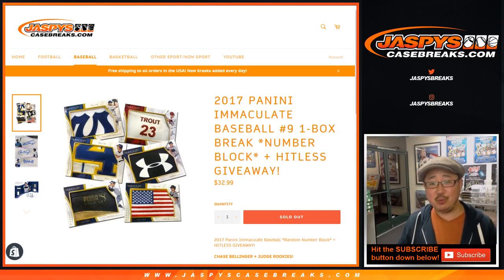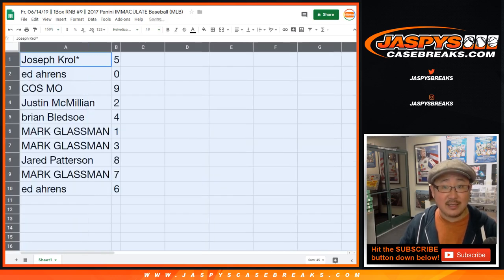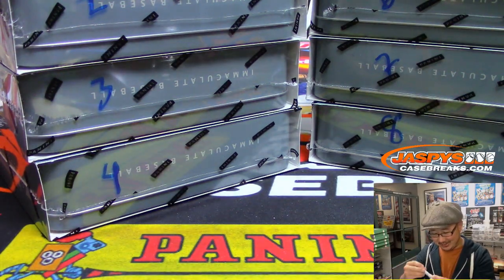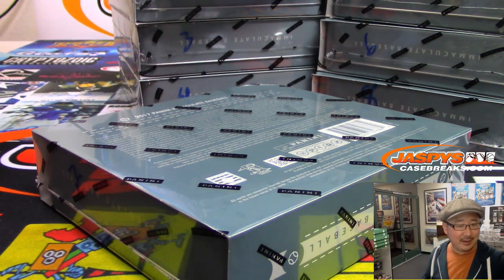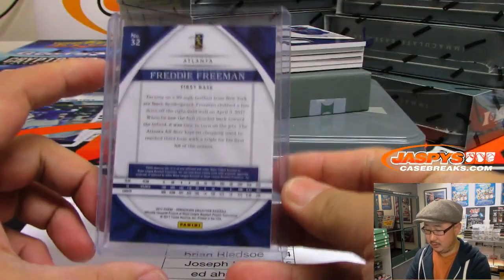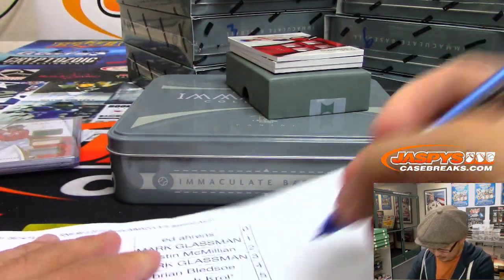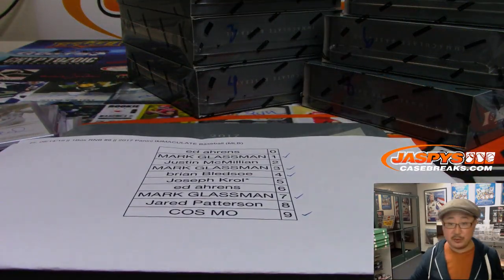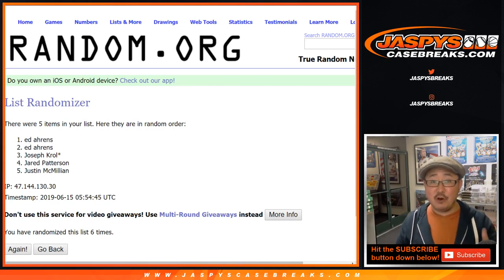Fr, 06/14/19 || 1Box RNB #9 || 2017 Panini IMMACULATE Baseball (MLB)